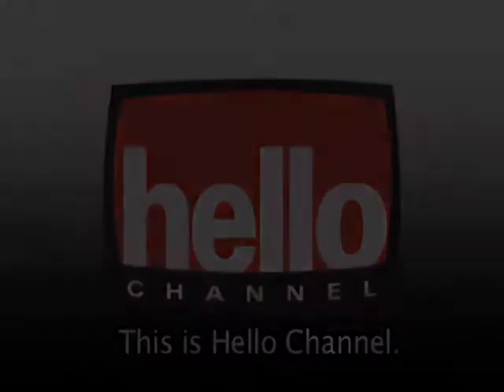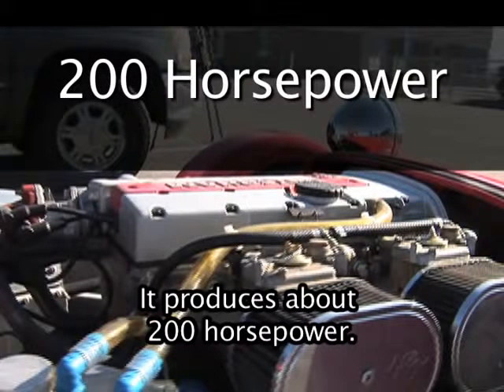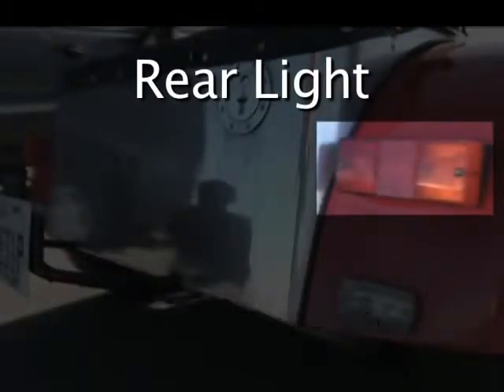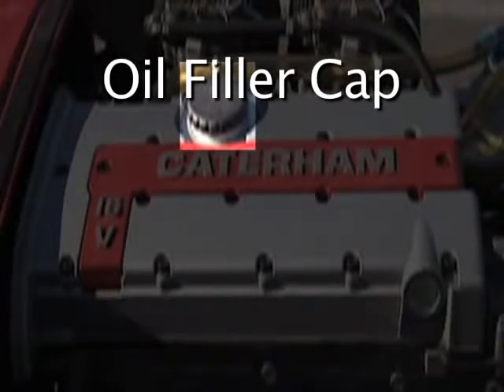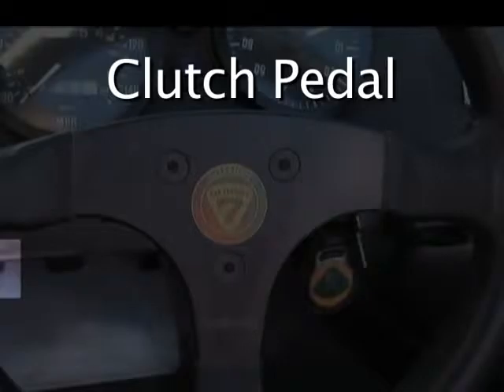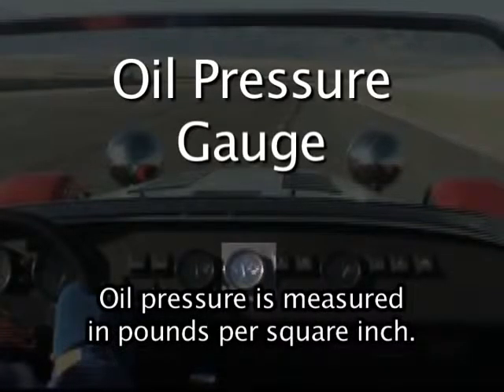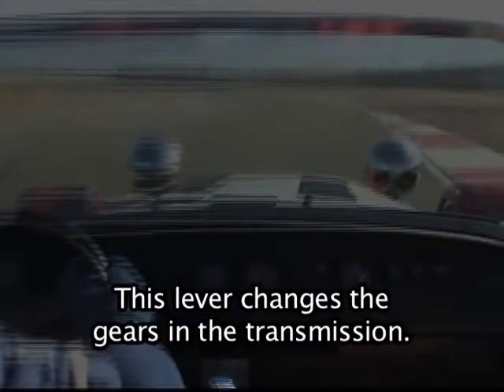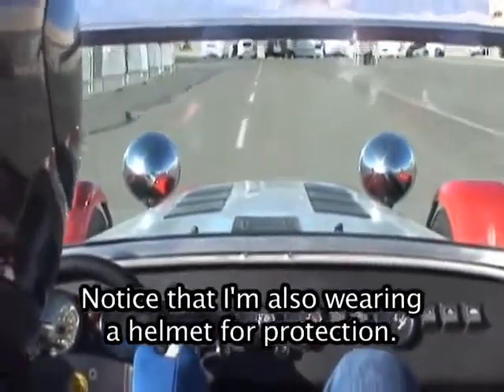Learn English English Conversation Lotus Learn Everyday English